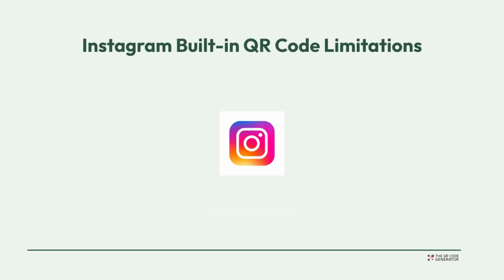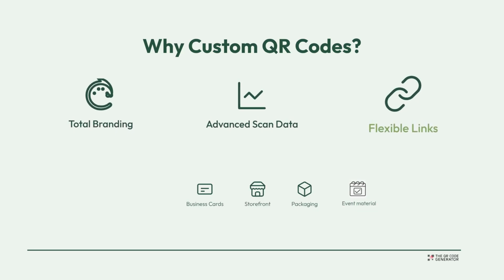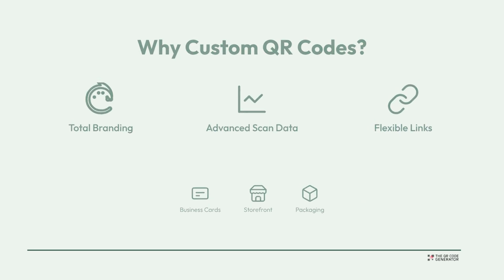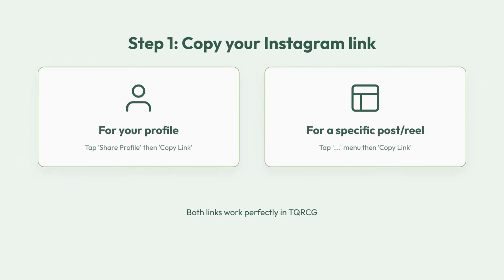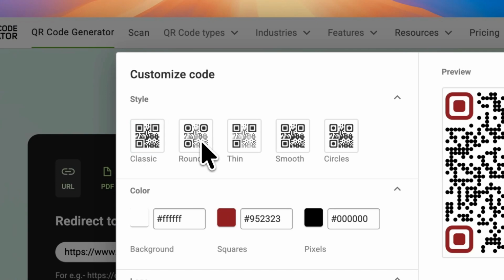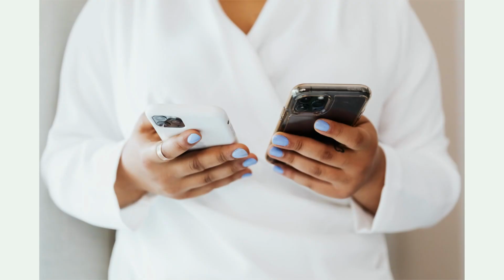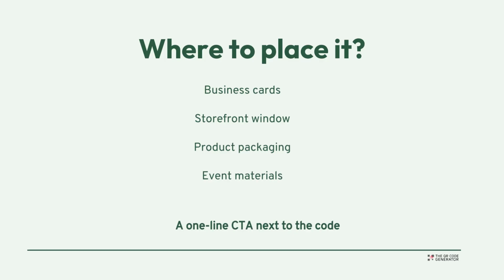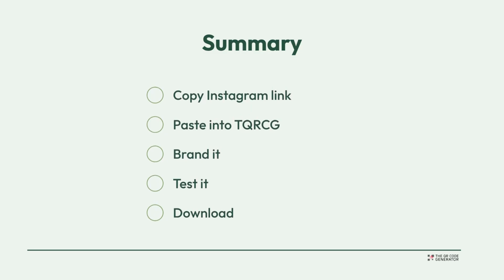How to Create a Custom Instagram QR Code for Free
Learn how to create a custom Instagram QR code that's branded, trackable, and links to any profile, post, or reel, not just the basic one Instagram gives you.

Instagram's built-in QR code only links to your profile, can't carry your logo or brand colors, and gives you zero scan data. This video shows you how to fix that using The QR Code Generator (TQRCG), a free tool that creates dynamic QR codes you can brand, track, and update anytime without reprinting.

Chapters:
00:16 - Limitations of Instagram's Built-In QR Code
02:09 - How to make Instagram QR Code
04:59 - Best Instagram QR Code Placements

About the tool: The QR Code Generator (TQRCG) is a free QR Code generator for creating, customizing, and tracking QR Codes. It offers unlimited free static QR Codes and 2 free dynamic QR Codes that never expire. No credit card required. Customize QR Codes with your brand colors, logo, and CTA frames, and track scans by city and device. Powered by Uniqode and used by 4 million+ people across 60+ countries.